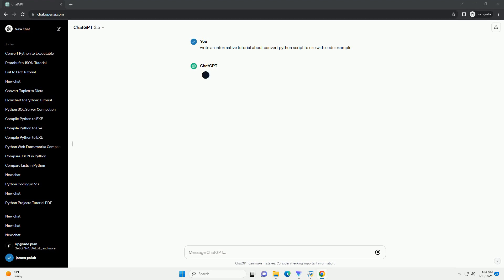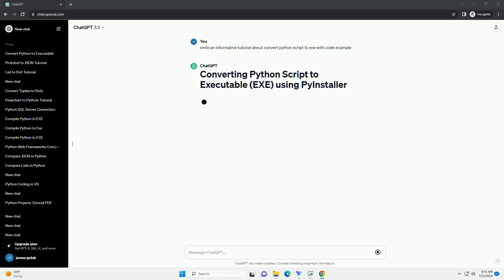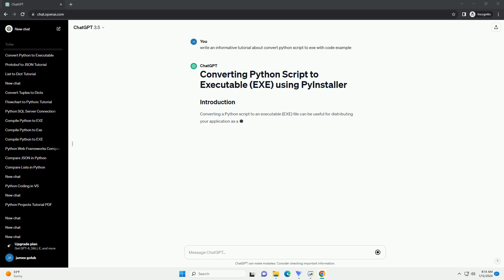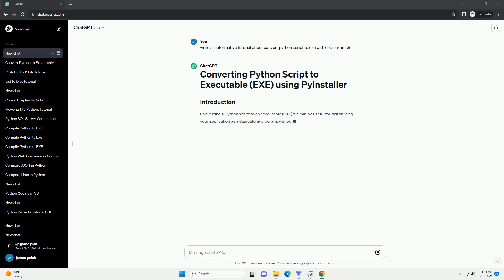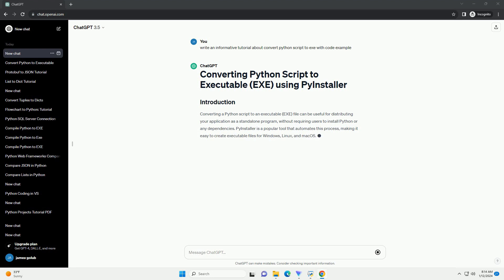convert python script to exe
Converting a Python script to an executable (EXE) file can be useful for distributing your application as a standalone program, without requiring users to install Python or any dependencies. PyInstaller is a popular tool that automates this process, making it easy to create executable files for Windows, Linux, and macOS. In this tutorial, we'll guide you through the steps to convert a Python script to an EXE using PyInstaller.
Before you can use PyInstaller, you need to install it. Open a terminal or command prompt and run the following command:
Open a terminal or command prompt and navigate to the directory containing your Python script. Use the cd command to change directories:
Once you are in the correct directory, run PyInstaller with the following command: